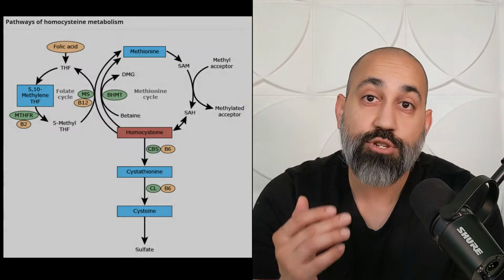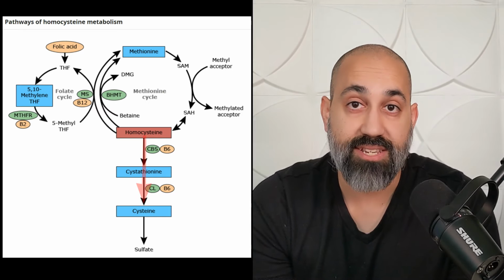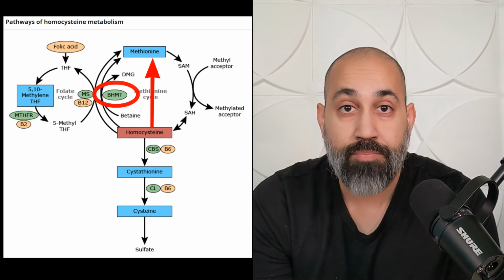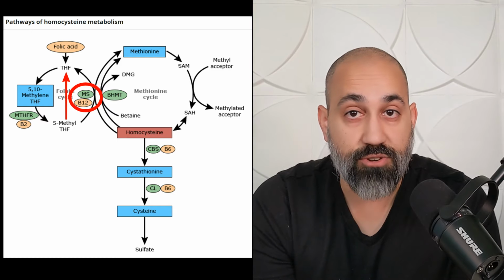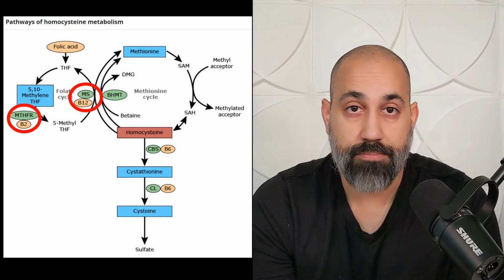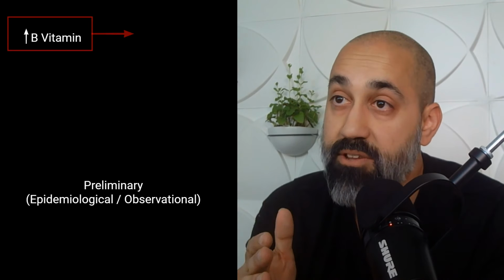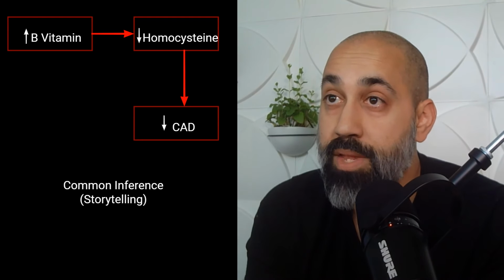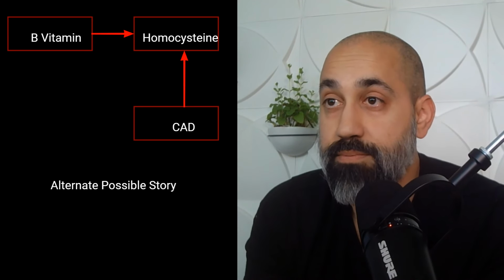Homocysteine - How Gurus Fool You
Topics:
00:00 Watch Till the End
00:05 Intro
01:37 What is Homocysteine? How is it made?
04:20 How were the dangers of elevated homocysteine discovered?
06:07 What is high homocysteine associated with? Let's start with Vascular Disease.
10:13 Also associated with Venous thromboembolism
11:20 Also associated with Dementia and Alzheimer's Disease
12:49 Notes on homocysteine blood test collection methods
14:32 What causes elevated homocysteine levels?
20:07 Let's reflect on where we're at
23:07 Switcheroo
25:29 What did the studies show?
31:15 Should I get a blood test?

If you understand the significance of homocysteine, you'll understand the critical nuance to understand any other forms of bloodwork optimization, biohacking, and attempts to increase longevity and achieve optimal health.

Biohacking, longevity, and the desire to optimize health are becoming increasingly popular topics among patients seeking to achieve a healthy lifestyle. While modern medicine has made significant strides in detecting and treating severe diseases, prevention and optimization strategies are often neglected, and standard medicine is slow to incorporate new data.

This has led many people to turn to alternative means, such as biohacking techniques, using optimizing blood tests beyond the "usual care", in an attempt to extend their healthspan and maximize longevity.

What if there was a way to predict the risk of heart disease, dementia, and fractures in old age? What if there was a molecule that we could measure to determine the risk of developing these diseases? And what if lowering this molecule was as simple as taking certain B vitamins?

This video explores the significance of homocysteine, a molecule that has been associated with the development of heart disease, dementia, and fractures in old age. We will discuss what homocysteine is, how it is produced, how the body metabolizes it, and how you can lower your homocysteine levels.

High levels of homocysteine have been linked to the development of several diseases, including heart disease, dementia, and fractures in old age. While the exact mechanisms are not yet fully understood, research has shown that high homocysteine levels can cause damage to blood vessels and increase inflammation in the body.

Several factors can cause an increase in homocysteine levels, including poor nutrition, smoking, and genetic factors. A deficiency in certain B vitamins, including B6, B12, and folate, can also cause homocysteine levels to rise.

Understanding the significance of homocysteine is crucial for anyone interested in biohacking, testing, and achieving optimal health. By measuring homocysteine levels, individuals can determine their risk for developing heart disease, dementia, and fractures in old age. By implementing simple lifestyle changes, such as consuming a diet rich in B vitamins or taking supplements, individuals can lower their homocysteine levels, but ... there's a twist.